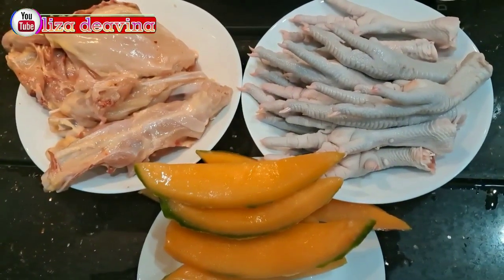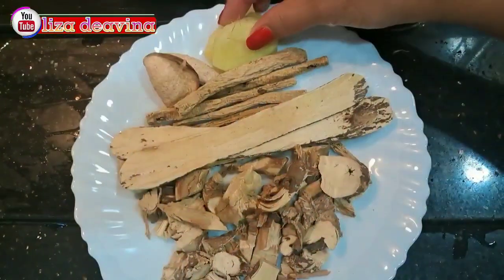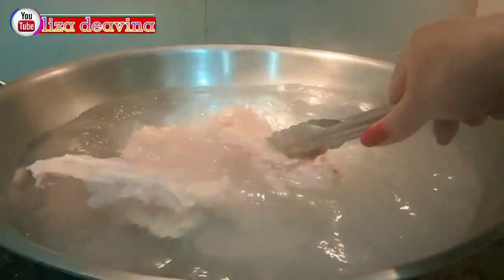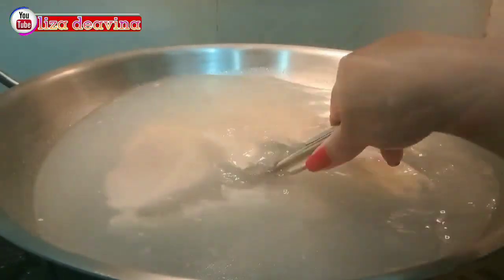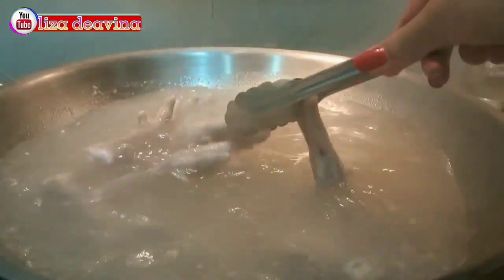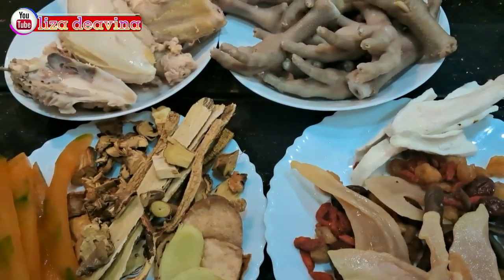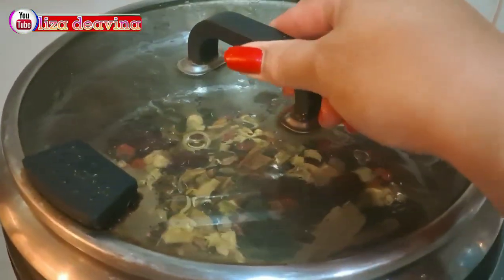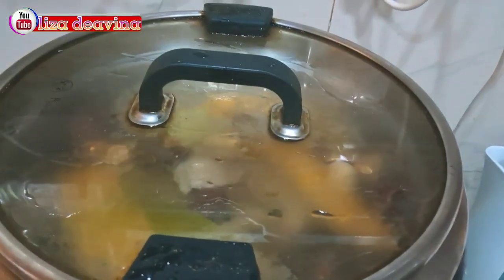BIKIN NAGIH DAN NAGIH‼️Cobain resep sop balungan ayam super seger dan simple banget❗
Divideoku ini saya mau membagikan resep cara membuat soup tulang ayam ,ceceker hitam dan Herbal Chinesesoup hongkong Style enak seger  banyak gizi berguna untuk kesehatan tubuh bikinnya Mudah dan gampang banget

Bahan
1ekor tulang ayam
20 ceker ayam hitam
1buah kulit melon
4 lembar honglobin
6 congpabong
4 waisan
10 kurma merah
15 gr longan kering
10 gr gojiberi
2 lembar jahe
2 lembar kulit jeruk kering
6 tongsam
4 pakge
10 gr emcimodhow
air secukupnya

Selamat Mencoba

Resep Sop Tulang Ayam, Sop Tulang Ayam, Resep Sop Kerongkongan ayam, Sop Kerongkongan Ayam